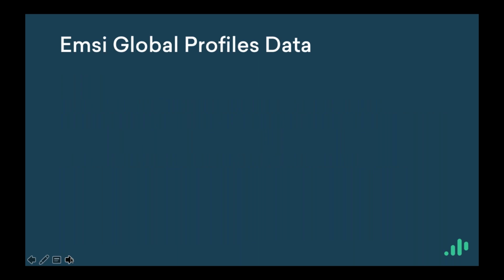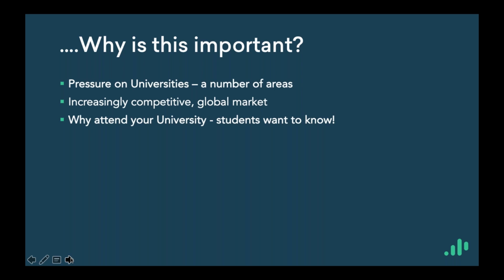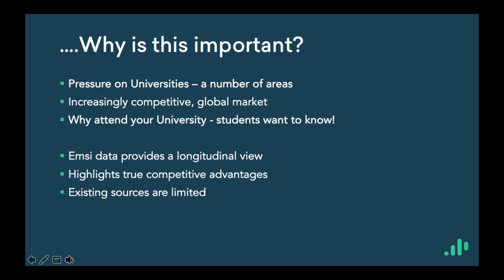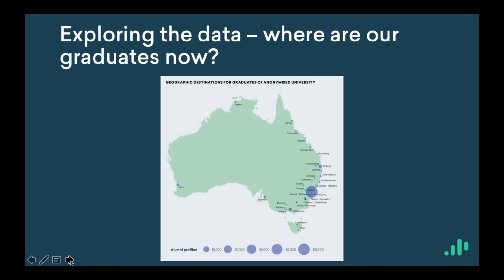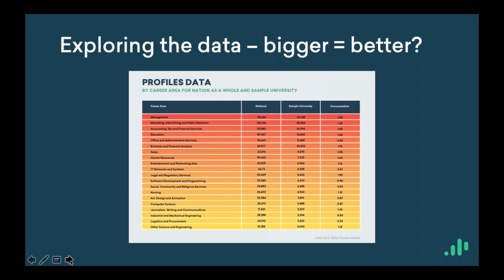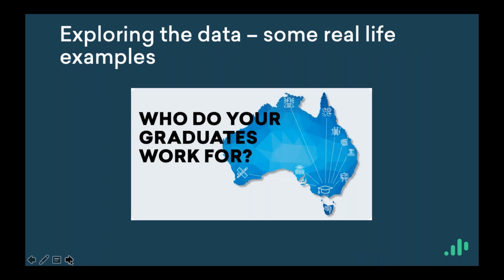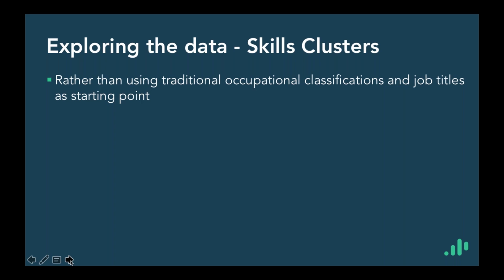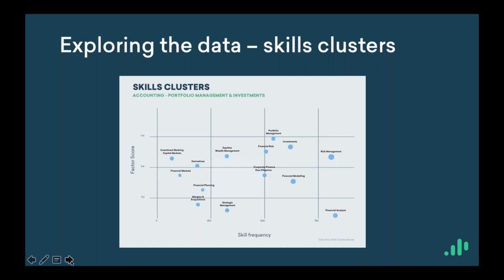What are the REAL Employment Outcomes of Your Graduates?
Universities are facing pressure to show that the education they provide is leading to good employment outcomes. However, this presents a huge challenge for universities, especially since data on graduate outcomes is limited and struggles to answer questions such as:

•    Where do your graduates go after the first few months post-graduation?
•    Who are they working for, what jobs are they doing and where are they doing them?
•    What skills are they using?

Join us as we explore how our new Graduate Profiles Data can answer these questions, and how you can then go on to see how you compare with your peer institutions and with what global employers are recruiting for, as well as understanding how well your graduates’ outcomes relate to the degrees they earned.